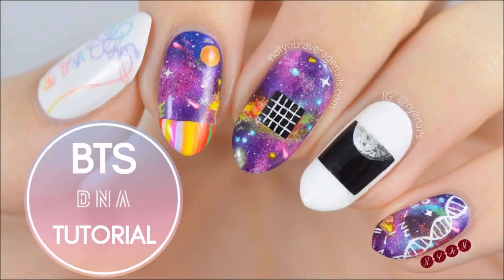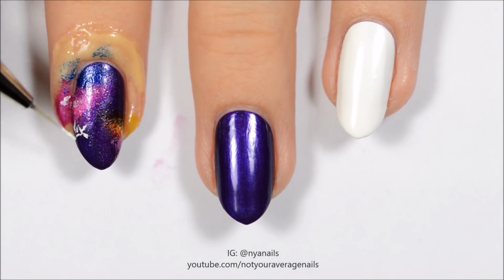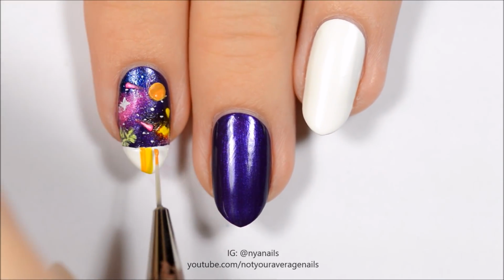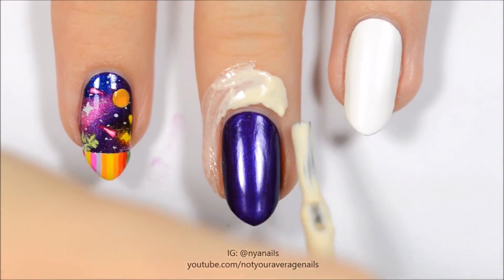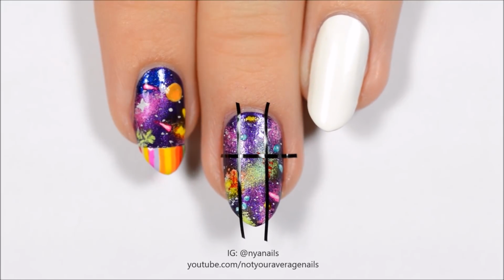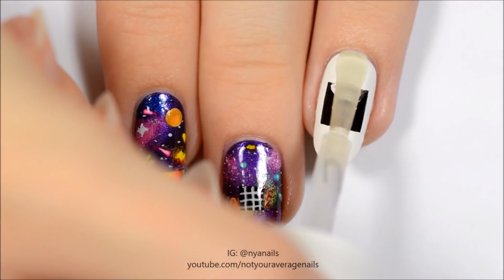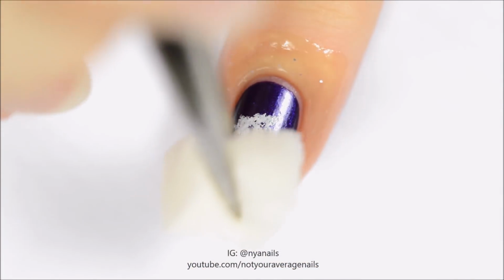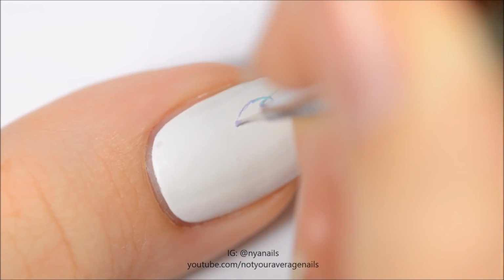BTS "DNA" Nail Art Tutorial [REUPLOAD]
Since that tutorial has 377k+ views, I couldn't remove the song through Youtube's creator studio and had to go back in my files and re-edit the video with different background audio. That also means that if I want you guys to be able to see the tutorial I have to reupload it altogether instead of just editing the original upload. Sooo, with that being said, here's the "new" BTS DNA tutorial, though it is the same as the one from last September, just with different bg audio. Sorry for the confusion!

PRODUCTS USED:
Ciaté - Hopscotch
CND - Apricot in the Act
CND - Barefoot Bash
CND - Clear Top Coat
CND - Crushing It
CND - Honey Darlin'
CND - Naughty or Vice
Cult - Dogtown
Essie - Arbua Blue
Essie - Groove is in the Heart
Essie - Grow Stronger Base Coat
Essie - Mixtaupe
Essie - Mojito Madness
Essie - Off the Wall
Essie - Serial Shopper
Essie - Vices Versa
OPI - Primarily Yellow
Quo by Orly - Hop Skip and a Jump
Sally Hansen - Barracuda
Sally Hansen - Eel Skin
Sally Hansen - Seize the Gray
Sally Hansen - White On
Serendipity Polish - Big Red Bow

THUMB
CND - Honey Darlin' (Yellow)
Essie - Serial Shopper (Orange)
Essie - Groove is in the Heart (Pink)
CND - Barefoot Bash (Purple)
Sally Hansen - Barracuda (Blue)

INDEX
Galaxy
• Ciaté - Hopscotch (Planet)
• CND - Apricot in the Act (Planet)
• CND - Crushing It
• Cult - Dogtown
• Essie - Arbua Blue
• Essie - Vices Versa
• OPI - Primarily Yellow
Rainbow
• Ciaté - Hopscotch
• CND - Barefoot Bash
• Essie - Mixtaupe
• Essie - Mojito Madness
• OPI - Primarily Yellow

MIDDLE/PINKY
• CND - Crushing It
• Cult - Dogtown
• Essie - Arbua Blue
• Essie - Licorice
• Essie - Vices Versa
• OPI - Primarily Yellow

RING
Essie - Licorice

The brush I'm using is from Born Pretty Store (the exact one is no longer available)

For the details on the thumb I used a brush from Quo by Orly that I got a few years ago and trimmed down so that it only has 5-10 bristles on it. I don't think it's this one exactly, but I can't find the exact one I have online anymore and this one looks pretty similar:

The peel off stuff is liquid latex called Simply Peel from My Bliss Kiss and it can be found

Also a macro of the thumbnail for a better idea of where I switched colours: